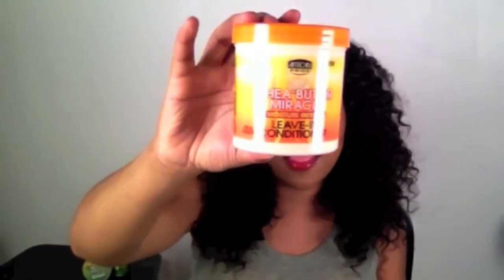FamilyDollarFAB African Pride Review by Monae Everett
Monae Everett from the popular blog Monae Artistry's Hair and Makeup Blog talks about her experience at the FamilyDollarFABNYC event. After the event, Monae had the opportunity to try out some of the newest African Pride Hair products and share her opinion with her followers. Check out how Monae gets Fabulous with Family Dollar! You can be Fabulous too by visiting for more beauty tips, fabulous deals, and much more!